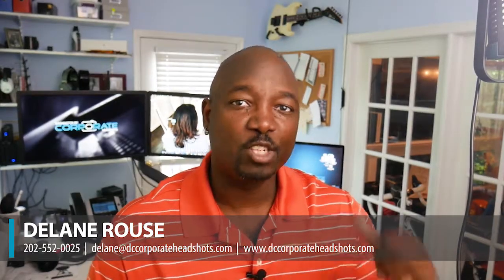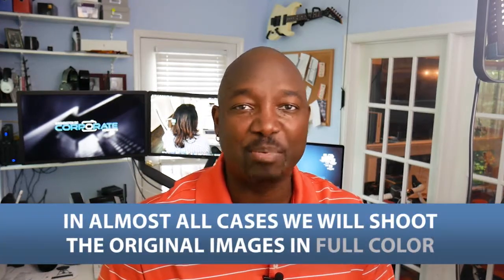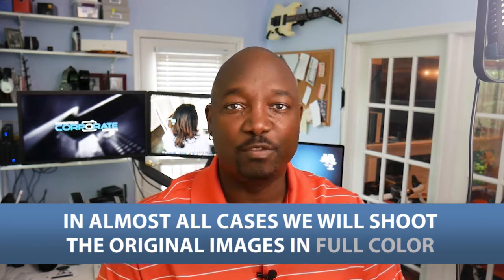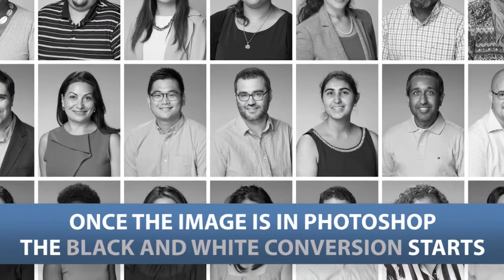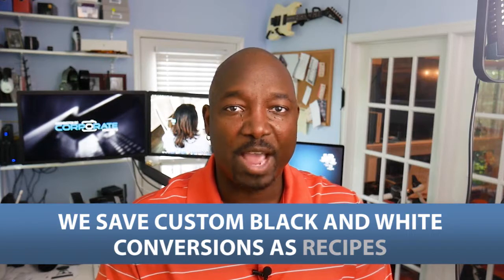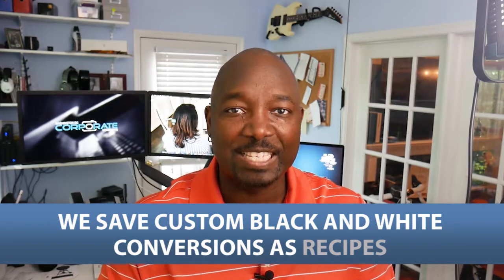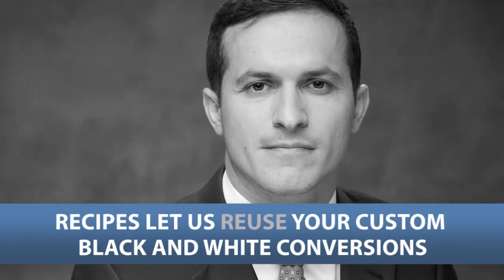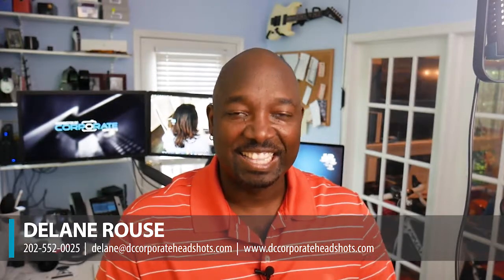DC Corporate Headshots: Converting Color Photos to Black & White Is Easy for Us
We’re back to answer another one of your great questions. This one is about black and white photographs. We don’t take black and white photographs, but we can take any color photograph and turn it into a black and white masterpiece. We start by editing the color image in Photoshop, then we use a special software for creating these images. To learn more about the process and the results we’ve seen with our clients, watch this short video.

Delane Rouse | DC Corporate Headshots
7708 Haynes Point Way, Unit N
Alexandria VA 22315